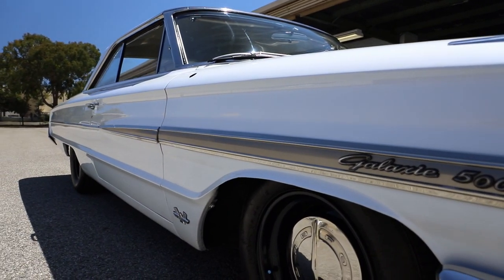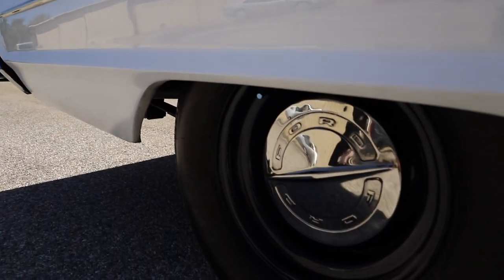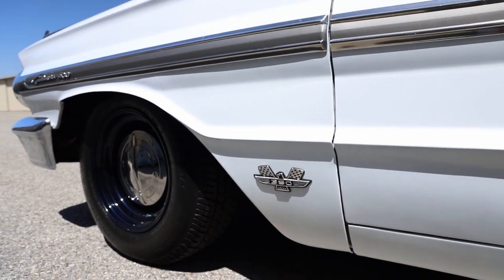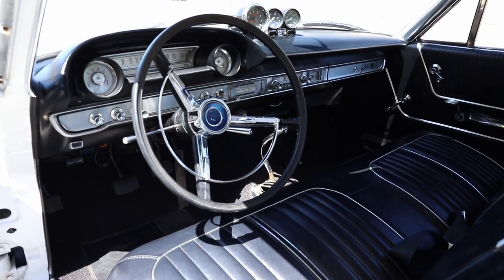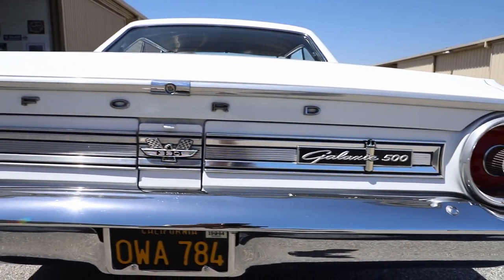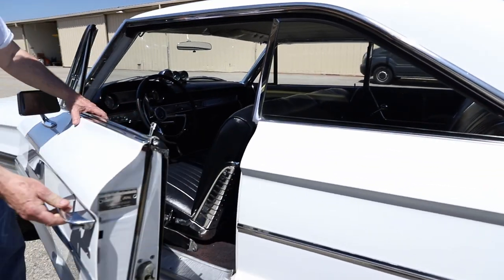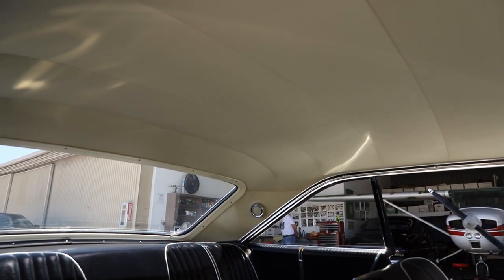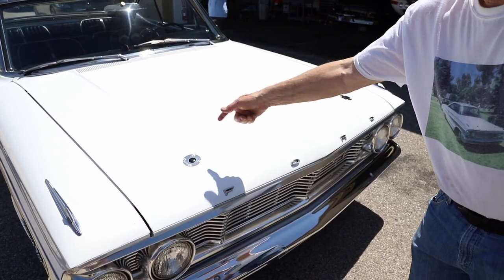1964 Ford Galaxie 500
Check out this cool car and many other unique vehicles for sale on our site @garagedreamauctions

This 1964 Ford Galaxie is finished in pearlescent white over a black vinyl bench seat interior with chrome accents throughout the interior. This car was originally a 300hp 390ci V8 but the block has been replaced with a newer 390. The 390 is mated to the factory 4-speed manual transmission and shifts smoothly through the gears. This Galaxie has a Ford tri-power intake, Ford high-performance cast iron exhaust manifold, Ford Racing dual point (now with petronix) distributor, Magnaflow mufflers, Ford Trak Lok rear end with a ratio of 3:90, 15”x8” steel wheels with small 64’ caps, and Mickey Thompson 215 70×15 fronts with 275 60×15 rear tires. The seller has noted that he believes a racing cam has been installed due to the higher idle but does not know what kind of racing cam was installed. The chrome trim throughout the car is in excellent condition and the paint shows very well with only a few minor blemishes (shown in photos). This is an overall very clean Galaxie example guaranteed to get compliments at any car show. Clean California Title